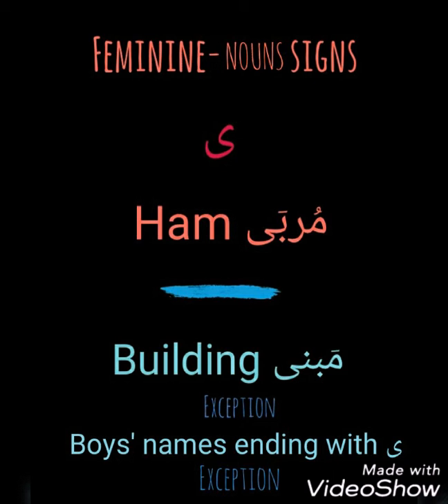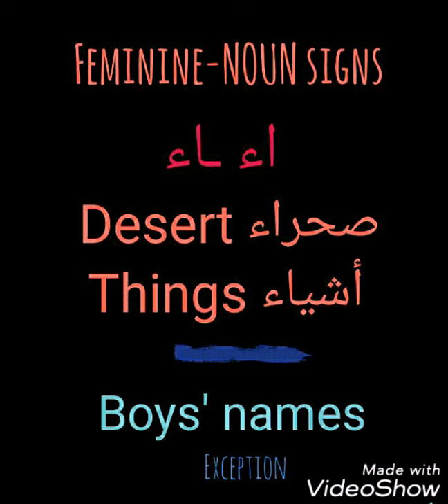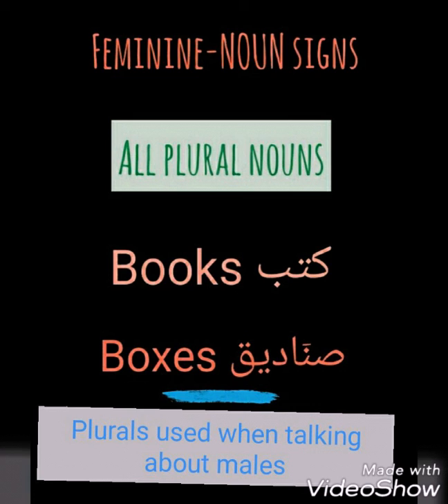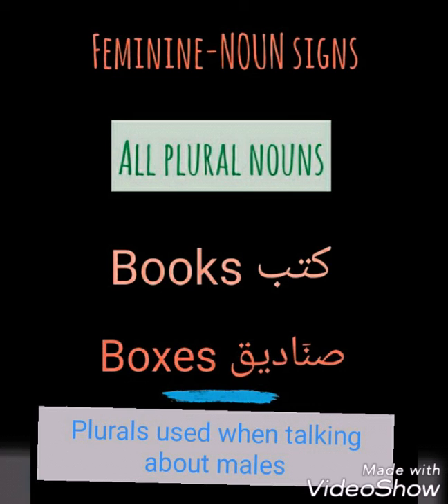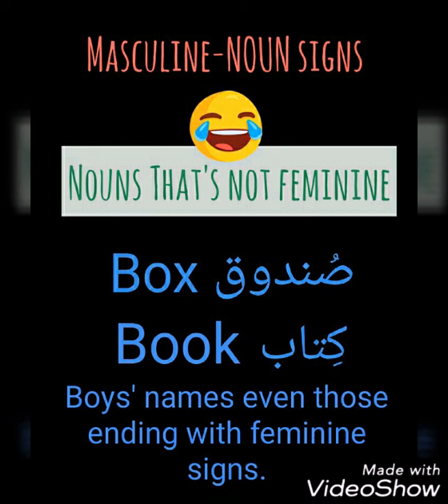How to tell the gender of Arabic nouns?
In today's lesson you're going to learn:
Feminine noun signs
Masculine noun signs
Some exceptions

vocabularies included:
زهرة flower
هدية gift
مربى jam
مبنى building
صحراء desert
أشياء things
كتب books
صناديق boxes
كتاب book
صندوق box